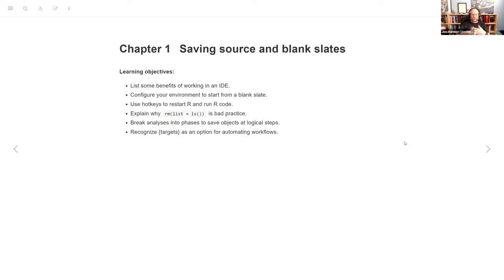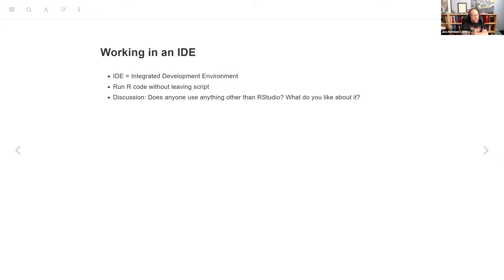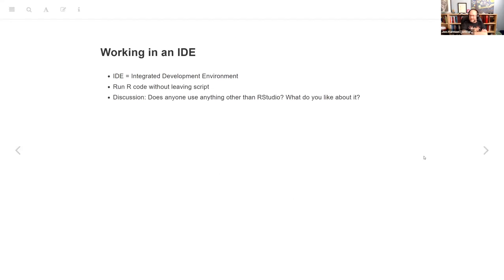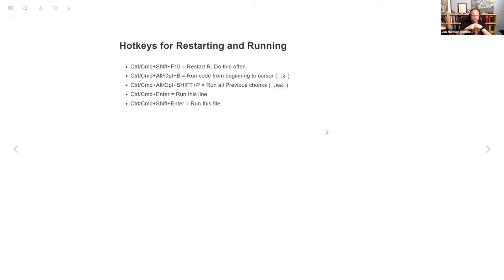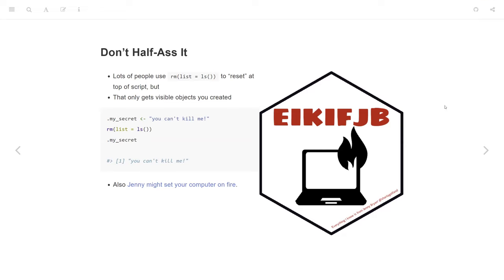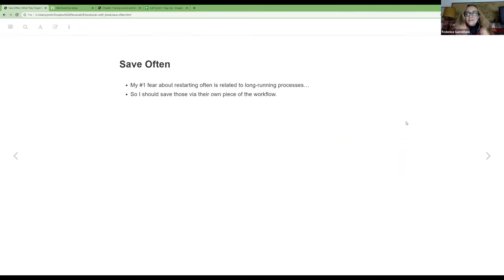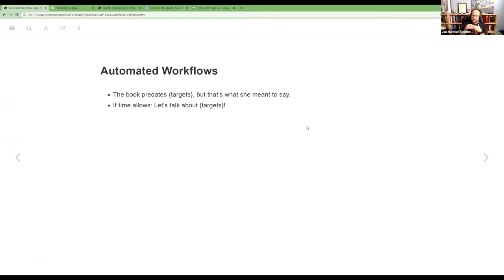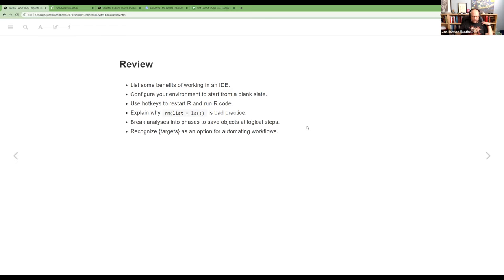RWTF: Saving source and blank slates (rwtf01 1)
Jon Harmon presents Chapter 1 ("Saving source and blank slates") from What They Forgot to Teach You About R by Jenny Bryan and Jim Hester on 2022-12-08, to the R4DS RWTF Book Club, Cohort 1.